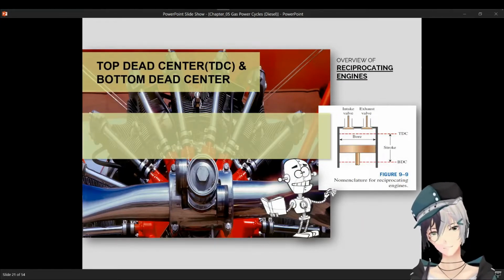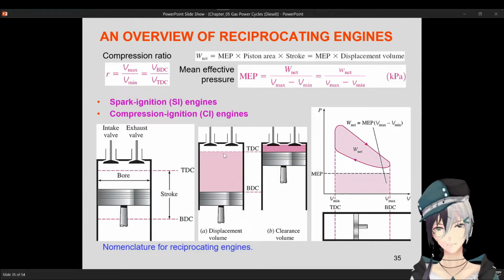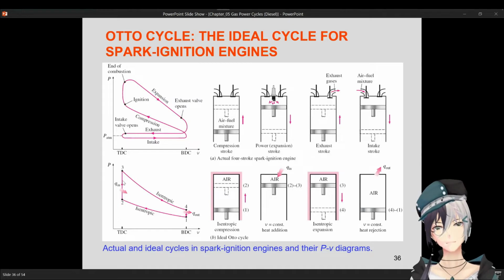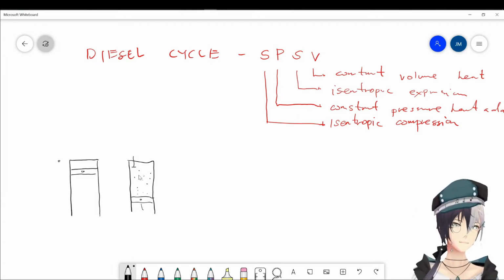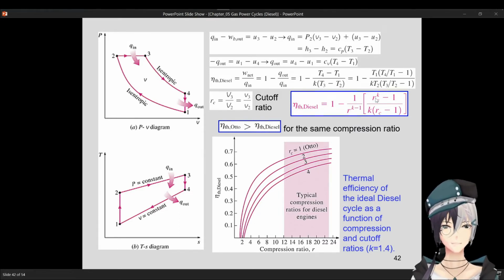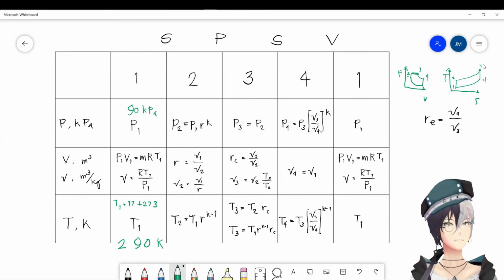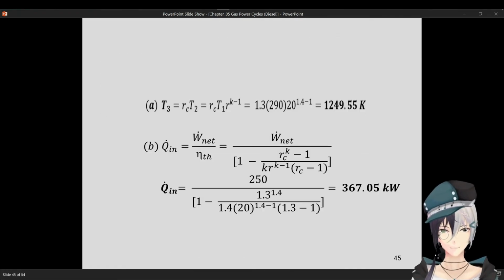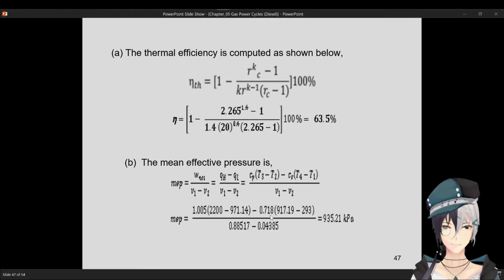Thermodynamics for Marine Engineering Chapter 5 - Diesel Cycle Simplified -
Gas Power Cycle - Overview of Carnot Cycle and Otto Cycle - Simplified Discussion of Diesel Cycle

PPT from the book by Cengel and Boles 7th Ed., modified to suit students of Marine Engineering.